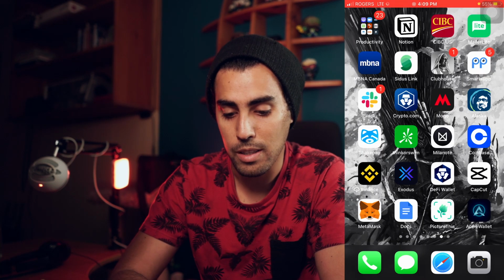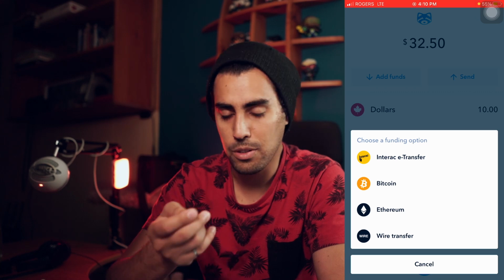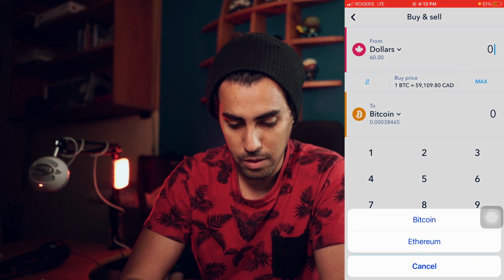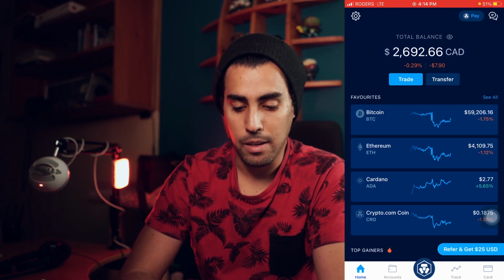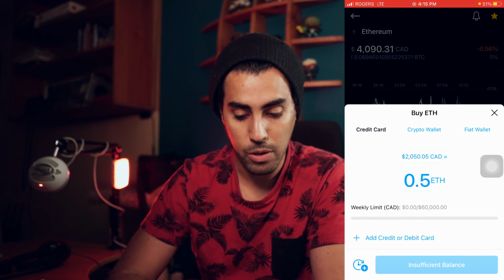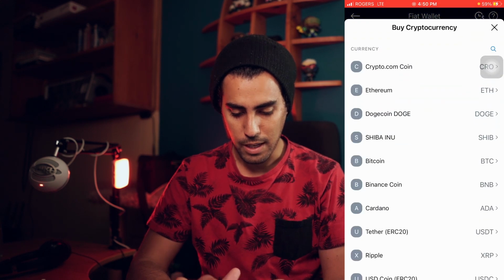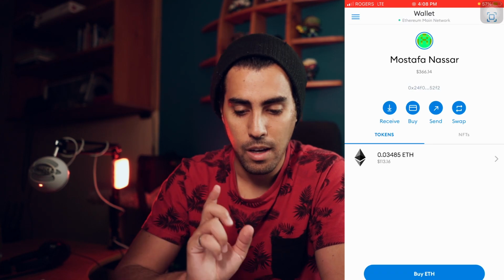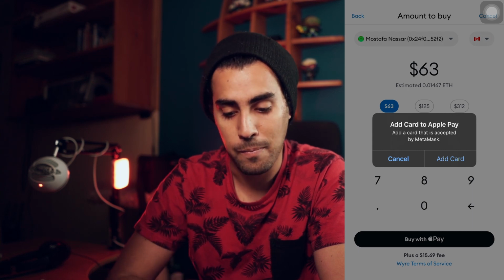3 Different Ways to Buy Ethereum for in less than 5 Minutes.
In this video I will show you 3 different ways to buy Ethereum in less than 5 minutes ! it is easier than you think and takes minutes !

0:00 intro
0:34 Shakepay
2:08 Crypto.com
3:42 Metamask